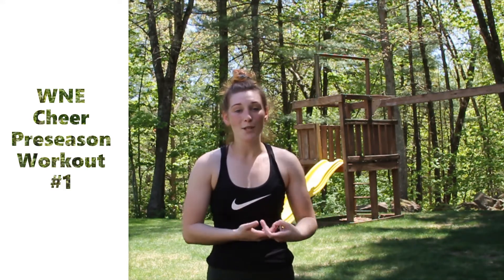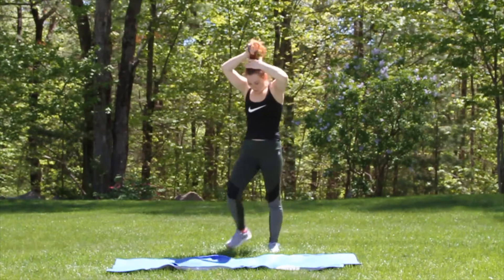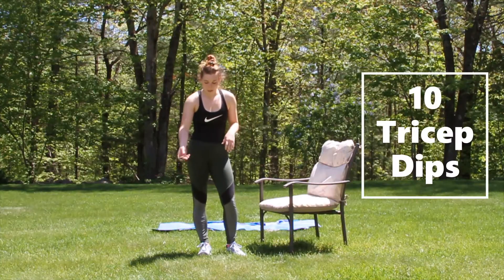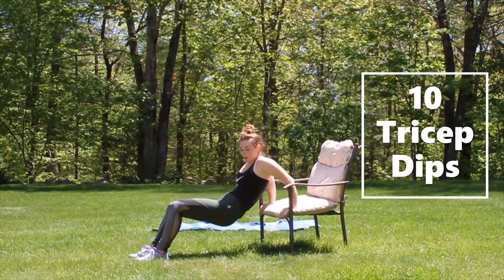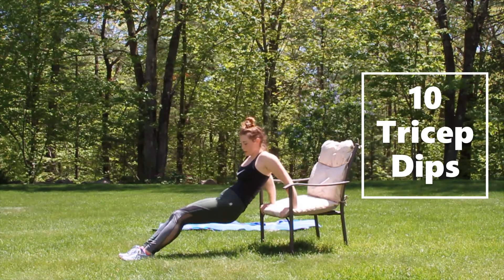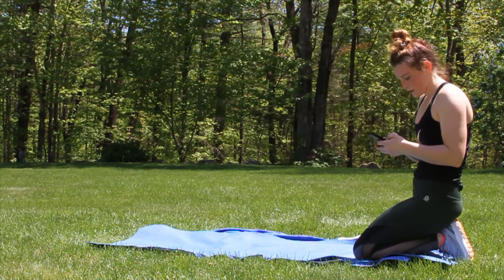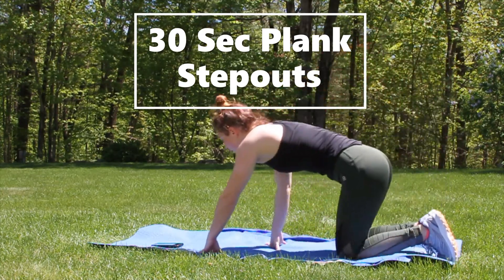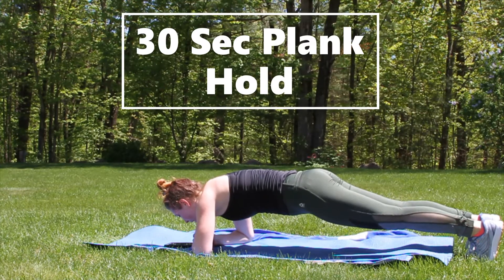Cheer Preseason Workout #1!!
Hello Loves and welcome to WNE Cheer Online Preseason!!
You do not have to be interested in cheering or trying out for the team to get huge benefits from these three workouts!

In case I talk a little too much for you in this on:
Workout #1
Stretch (not shown)
50 Jumping Jacks
10 Push ups
5 Burpees
10 Plank Rows
10 Triceps Dips
12 V-ups
10 Bicycle Crunches
10 High - Middle - Low Crunches
5 Hand-to-foot, Elbow-to-knee Crunches
30 Second Plank (1st - Cross Kicks, 2nd - Step-outs, 3rd- Hold)
Repeat 3x

I hope you all enjoy! If you do go to WNE or are coming to campus in the fall feel free to message me and I would LOVE to tell you about the team. ALL students are welcome to join :)